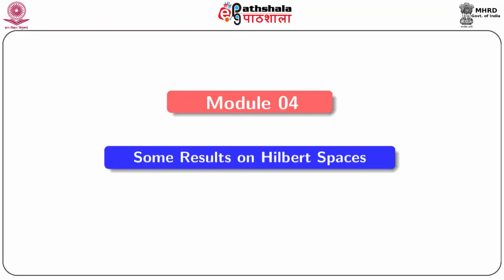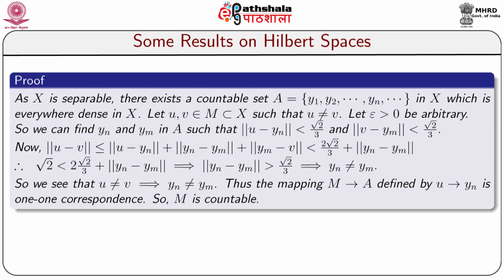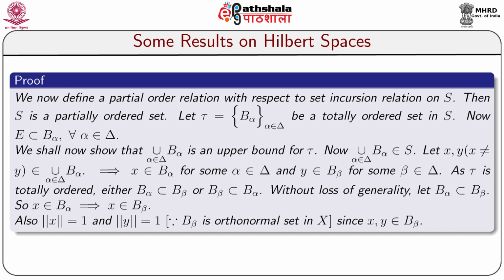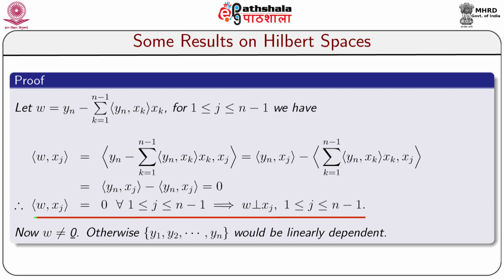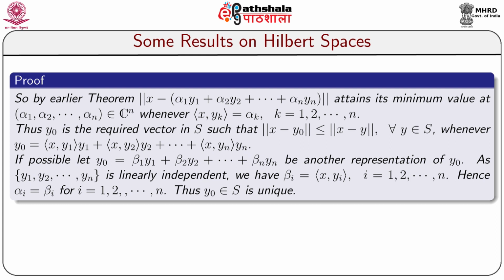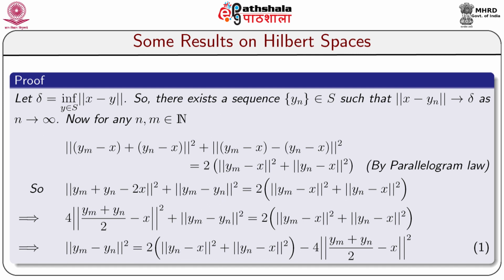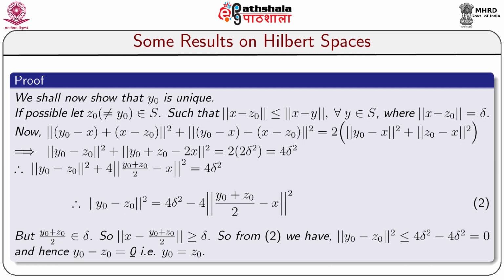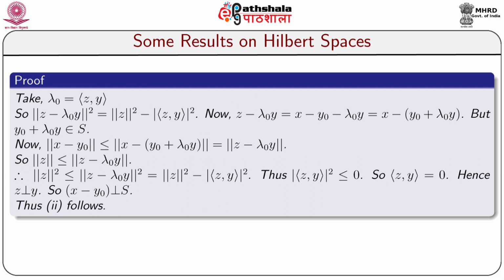Self Learning MATH C09 M30 Ch9 Mod 4